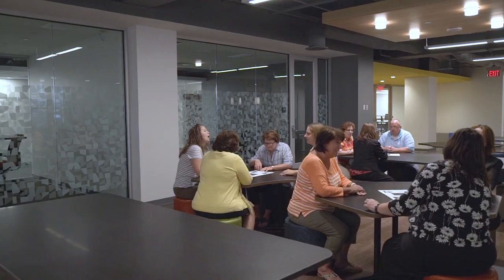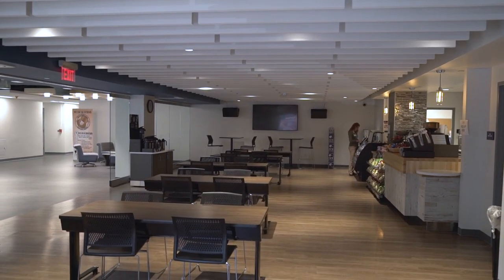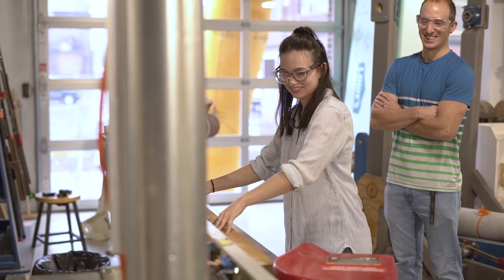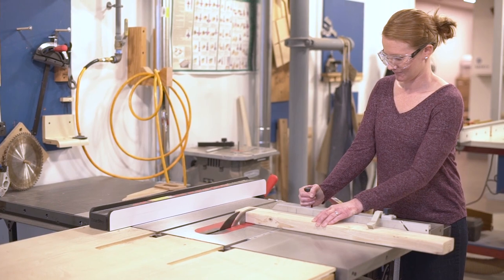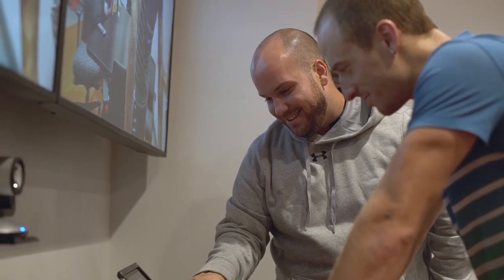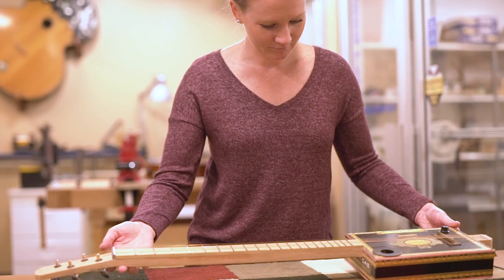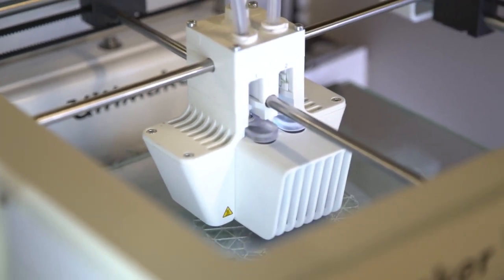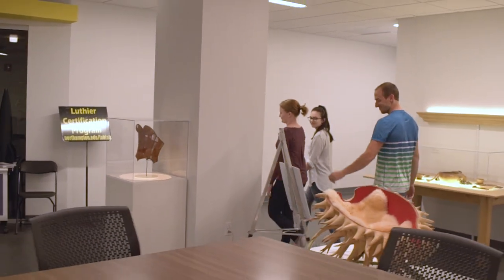The Follett Family Center for Innovation and Entrepreneurship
Learn more about Northampton Community College's Follett Family Center for Innovation and Entrepreneurship and its mission to provide an open learning environment where the innovative spirit, technology, and skills align to drive the entrepreneurial mindset, with accessibility and affordability key.